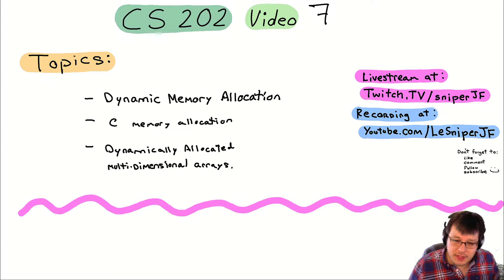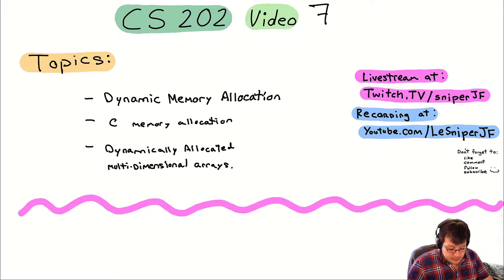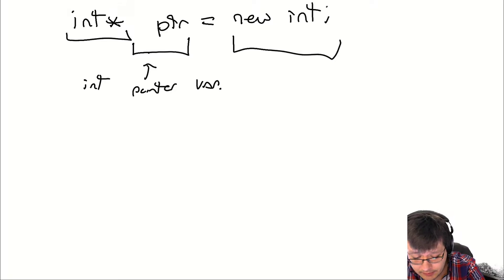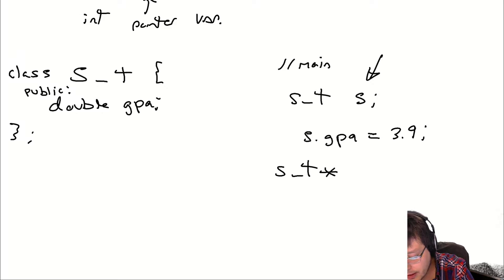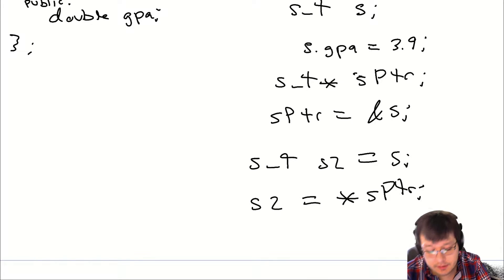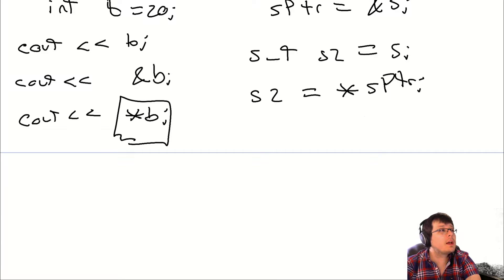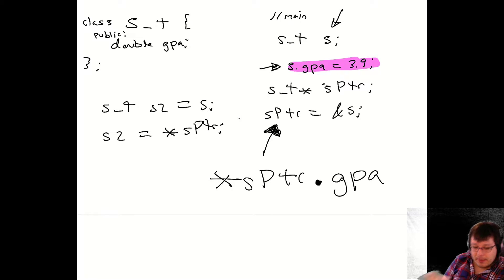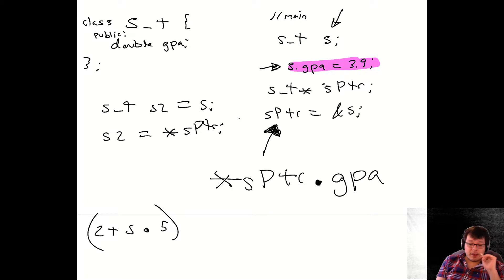CS 202 1001 Computer Science II: Summer III 2020 Video 7 Livestream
Topics:
- Dynamic Memory Allocation
- C memory allocation (malloc/free)
- Dynamically Allocated Multi-dimensional arrays (1D and 2D)
- Arrow Operator vs Dot Operator (member access)

Credits where Credits are Due:
-Countdown Timer Gameplay/Music: Epic Game's Fortnite, Overwatch, and Valorant